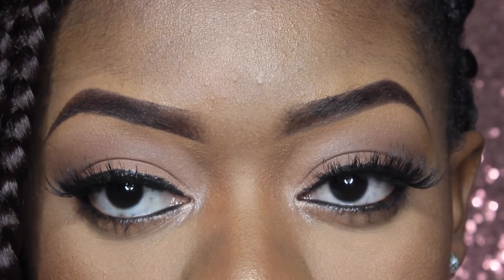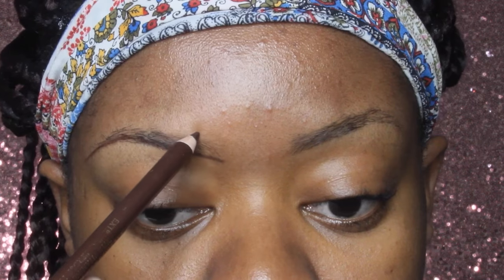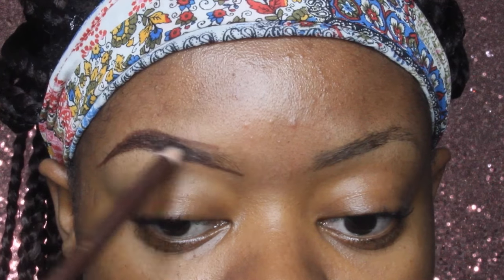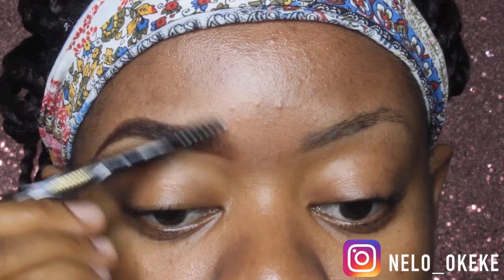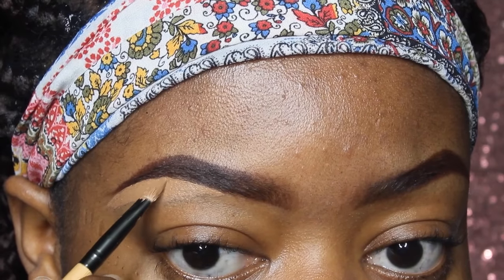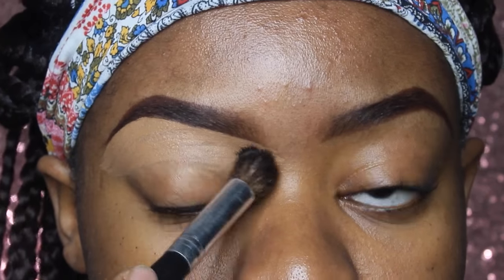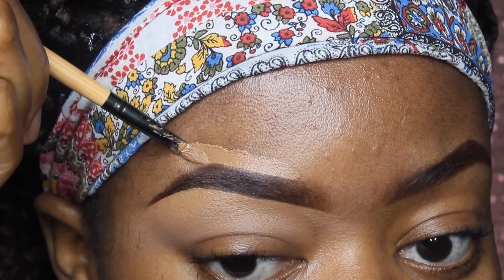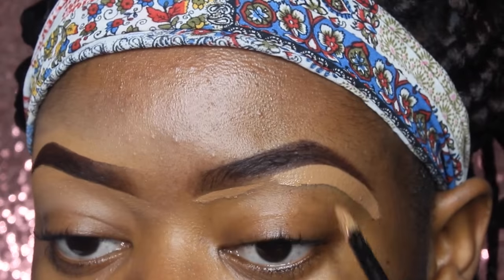100 Naira Brow Pencil | Pencil Only Eyebrow Tutorial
Hey guys so today is a quick detailed eyebrow tutorial using a N100 (100 naira) brow pencil. Can you tell how affordable the brow pencil is??

PRODUCTS USED

Davis brow pencis no 18 – N100
Bare mineral bare skin foundation (as concealer)
Elf mineral lip brush

MY VIDEOS YOU MIGHT BE INTERESTED IN

MUSIC
Youngbodzy